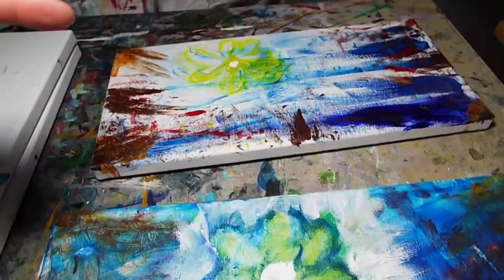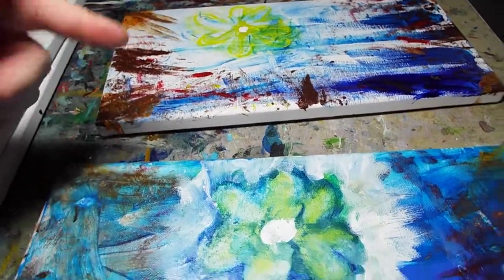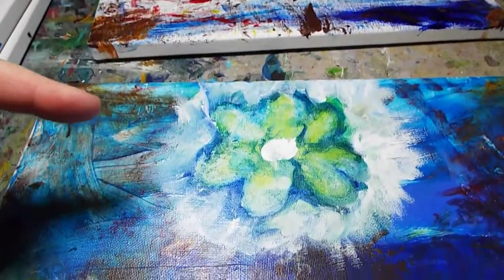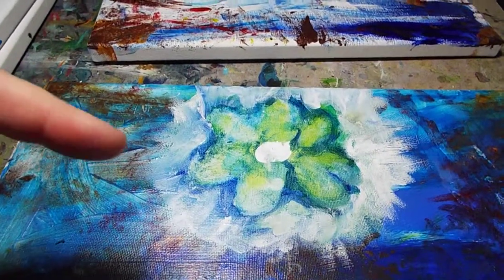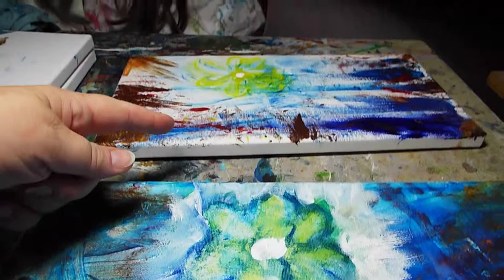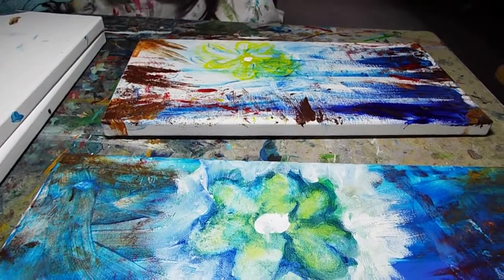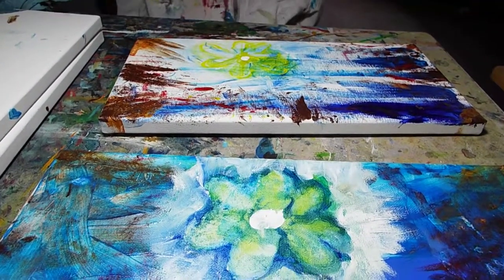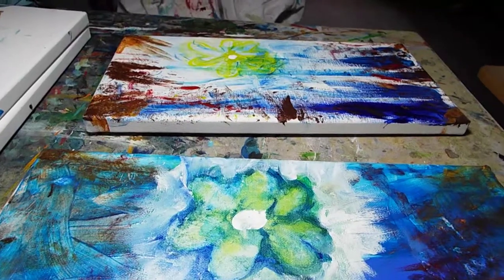Fun creating with Abstract Alexandra painting sessions through Arts for Arthritis Program 2nd piece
Here are the videos of my painting sessions through the Arts for Arthritis Program.

There are over 4,000 children in SC with juvenile arthritis. Arts for Arthritis program pairs children with juvenile arthritis with local artists. Through this program artists create a piece of work along side a child. All work is auctioned off together at the D'Vine Affair Sept. 7 in Charleston, SC.

Schedule: August 3  Gallery Show to celebrate each piece created this year at Low Country Artist Gallery.
All Work will be on display through August at Low Country Artist Gallery and August 10 Second Sunday on King Street Exhibit
September 6 D'Vine Affair at Memminger Auditorium.